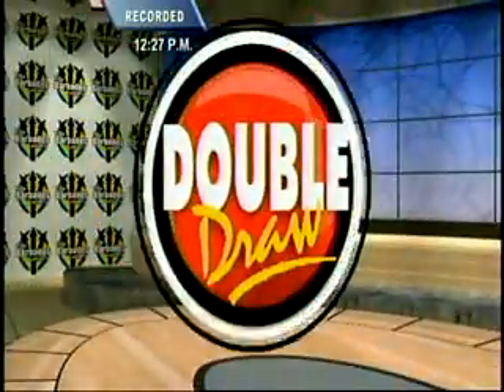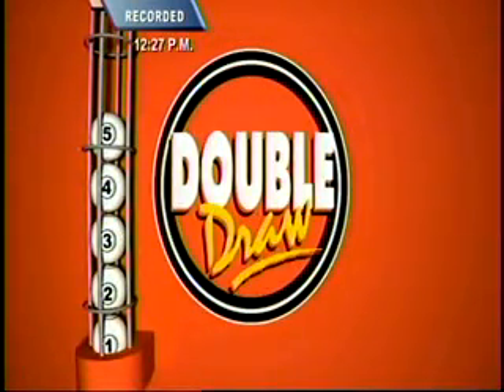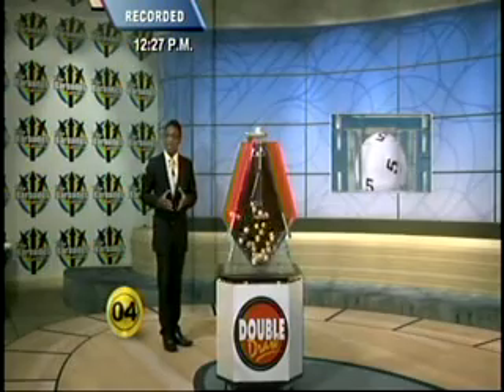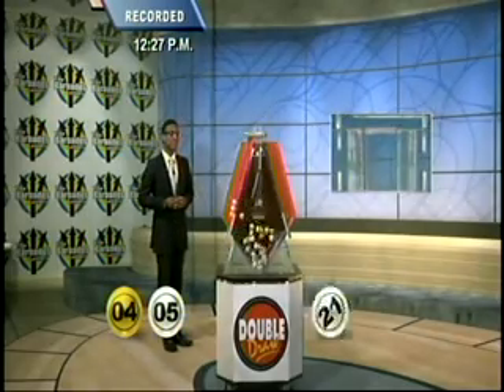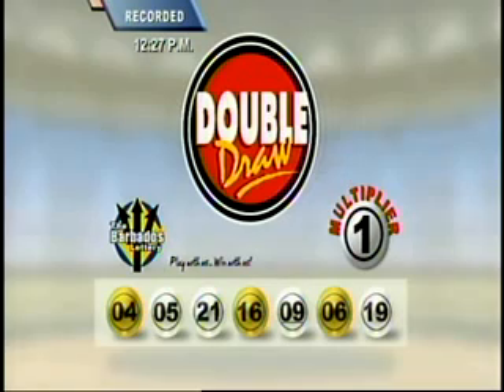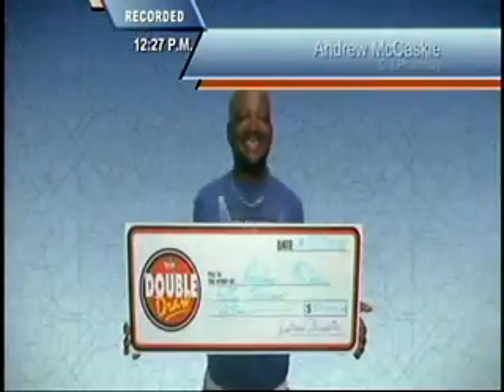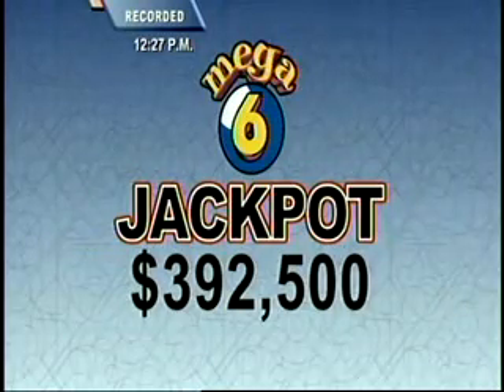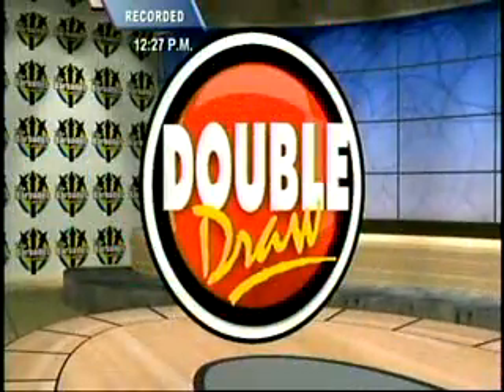Double Draw Midday 18125 04202015